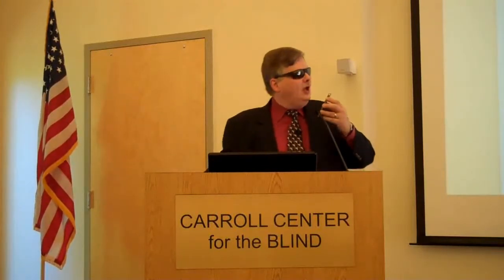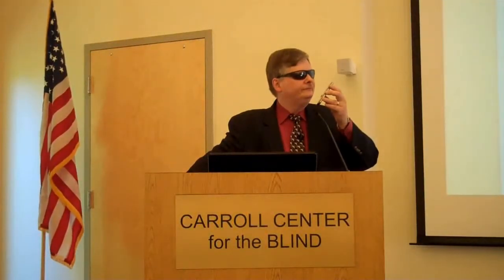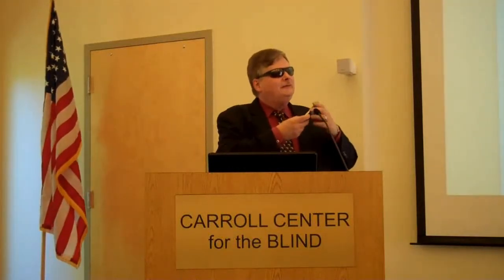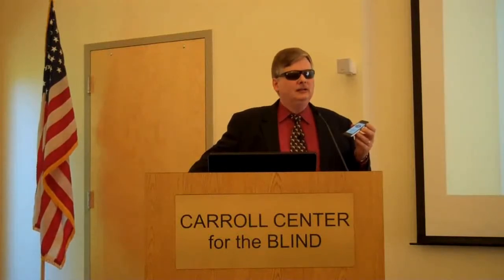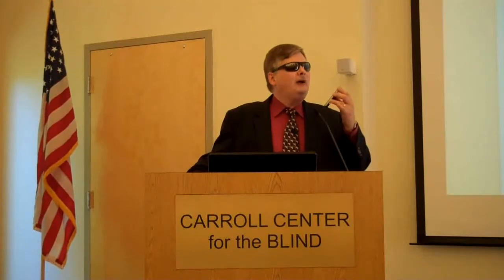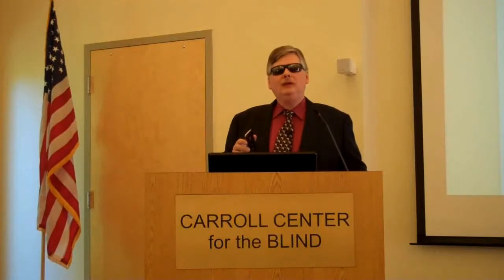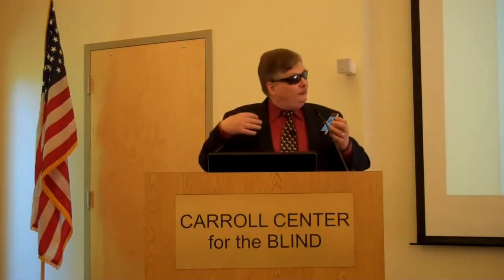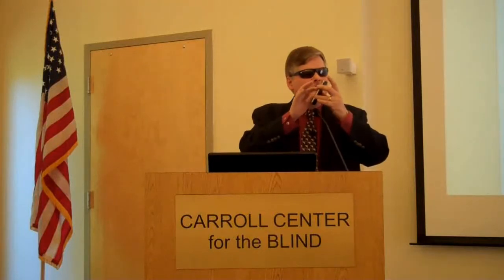Accessible Cell Phones 0203 iPhone Continued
The 8th segment of our Accessible Cell Phone Seminar. Brian Charlson continues discussing the iPhone and demonstrating some of the apps that are fully accessible using VoiceOver and capable of replacing existing devices and tools commonly used by the visually impaired.  Many of these apps are free or available at a nominal cost, in contrast to specialized devices that perform the same function at a much higher cost.